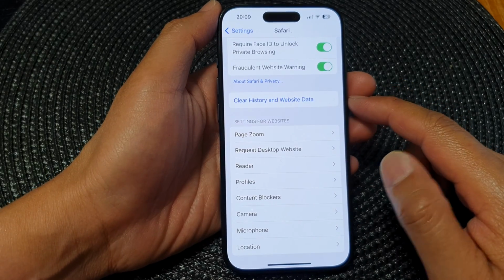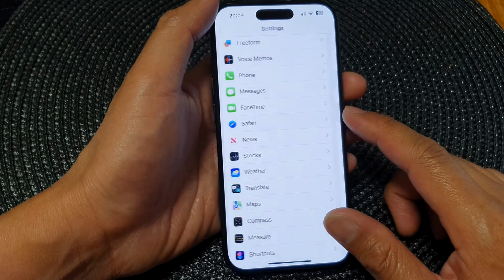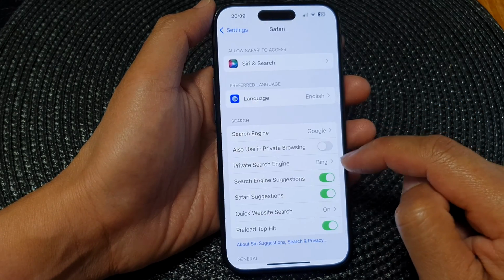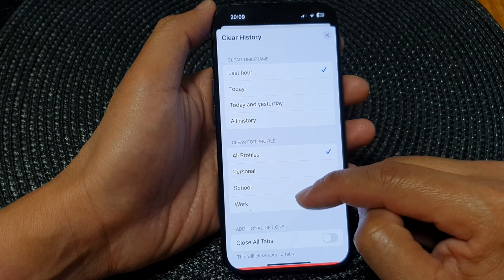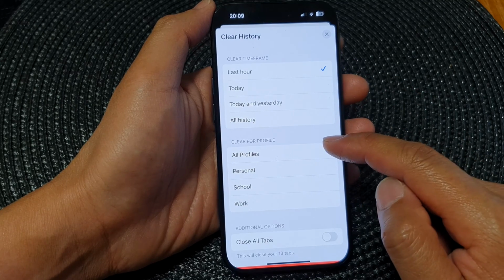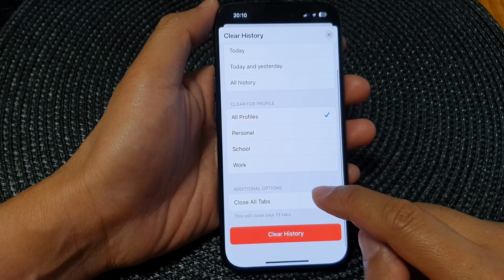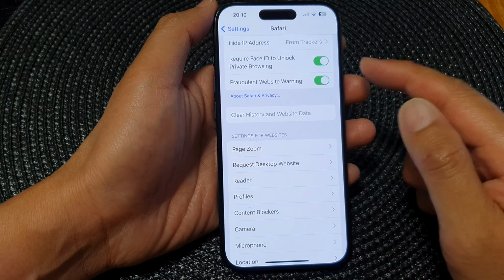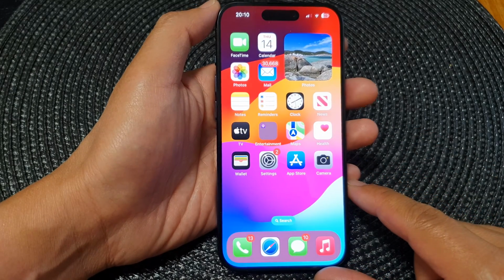iPhone 15/15 Pro Max: How to Clear Safari History and Website Data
Learn how you can clear Safari History and website data on the iPhone 15 / iPhone 15 Pro/15 Pro Max/ iPhone 15 Plus.

Feeling bogged down by overflowing Safari history and website data on your iPhone 15? You're not alone!  But fear not, fellow iPhone warriors, because today we're diving into the hidden depths of iOS 17 and conquering the digital clutter with a one-click solution! ⚔️

In this video, you'll learn:

- How to wipe your Safari slate clean in a matter of seconds!
- Banish browsing history, cookies, and website data with ease.
- Gain control over your privacy and reclaim precious storage space! ️

No more endless scrolling through forgotten searches or worrying about lingering cookies. This video is your roadmap to Safari serenity!